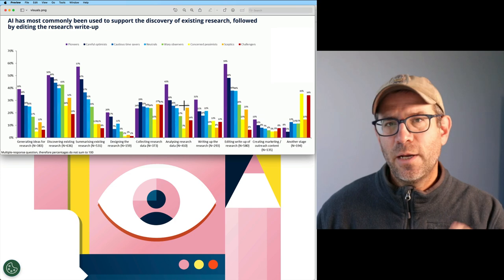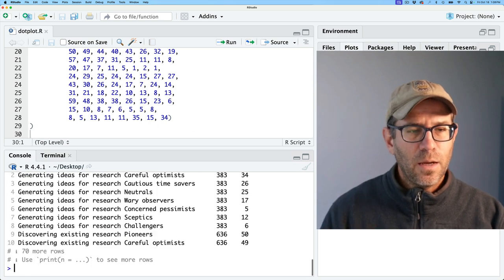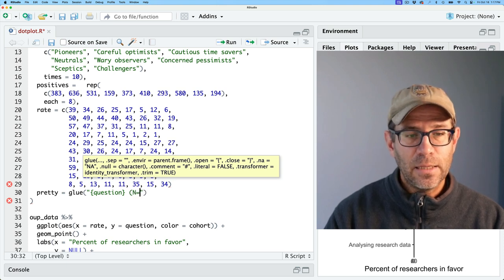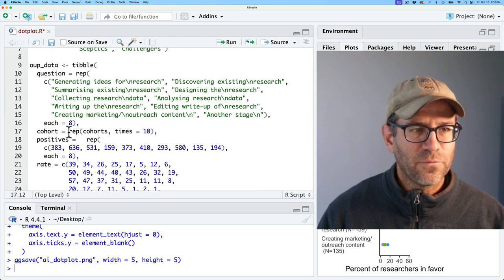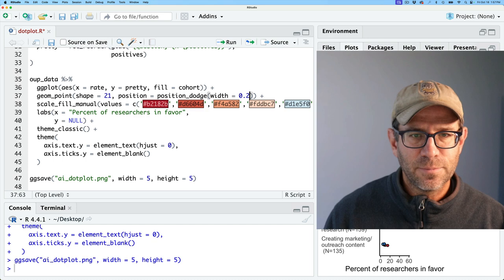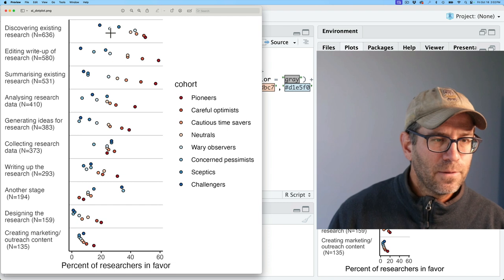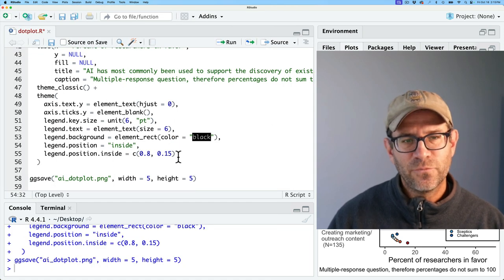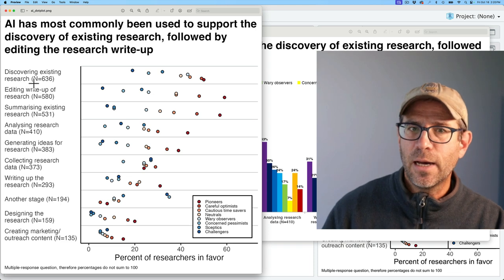Data viz make over from bar plot to dot plot with ggplot2 in R (CC309)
Pat does a data viz makeover by converting a grouped bar plot to a dot plot using ggplot2 in R. He customizes the appearance using geom_point, geom_hline, scale_fill_manual, scale_y_discrete, coord_cartesian, labs, and theme functions. You can find the code he developed in this episode

The original bar plot was included in a slide deck to report the results of a study performed by Oxford University Press. The figure I recreate in this episode is on slide 20. The newsletter describing how I would go about generating the figure can be found

0:00 Introduction
3:52 Creating preliminary dot plot
6:10 Ordering and formatting y-axis labels
9:11 Ordering and adjusting cohort colors
12:51 Jittering and dodging the points
15:40 Drawing in separating grid lines
17:09 Modifying appearance and placement of legend
20:10 Adding and formatting titles